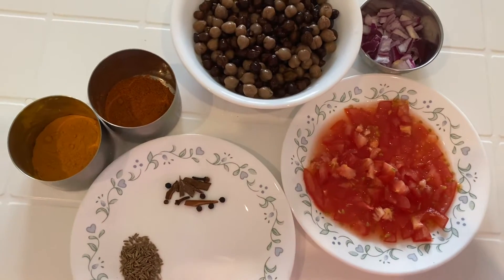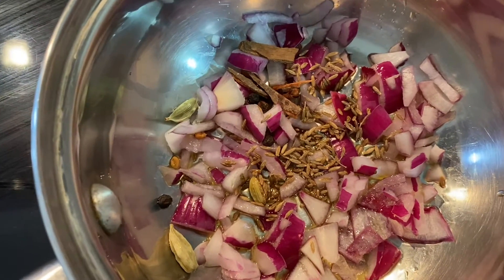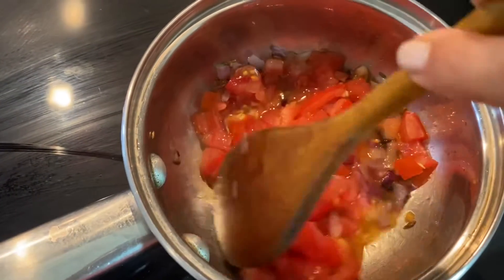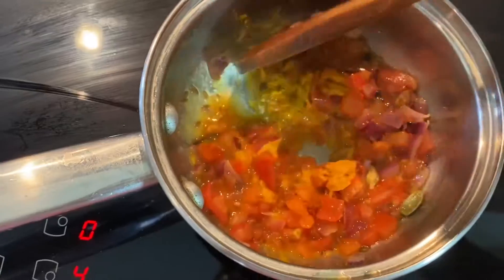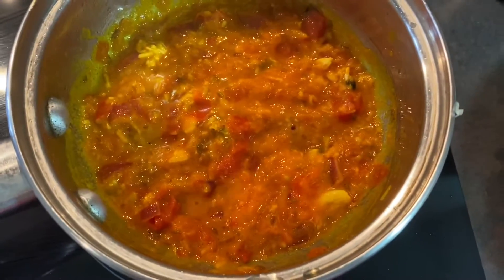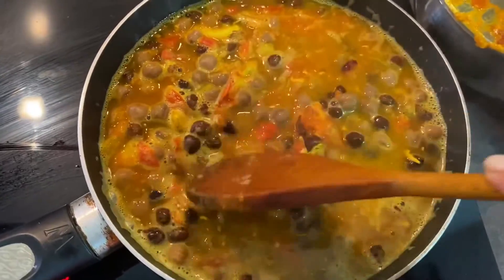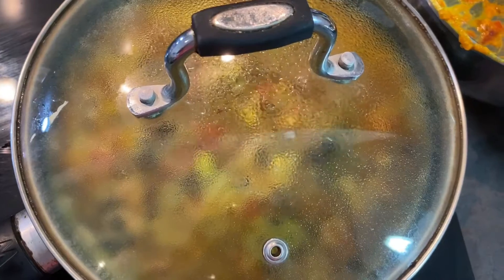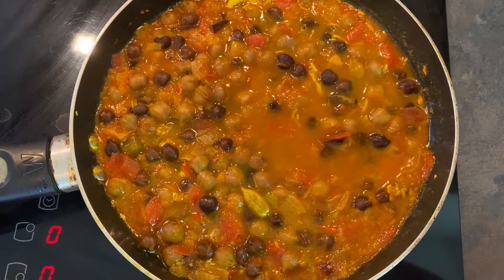Delicious Channa Masala/Chole Masala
Chick Peas are also called Garbanzo Beans. They are high in protein and fiber. Chick Peas can be cooked in various ways.

Ingredients:
1 Tin Chick Peas or  Garbanzo Beans
1 Onion
2 Plum tomatoes
4 Cloves Garlic
1 Teaspoon Salt
1/4 Teaspoon Turmeric
1/4 Teaspoon cayenne Pepper
1 Inch fresh Ginger root
Few Cinnamon sticks, pepper corns, cloves, cardamom pods, cumin seeds to taste